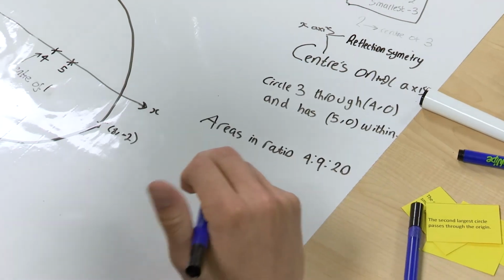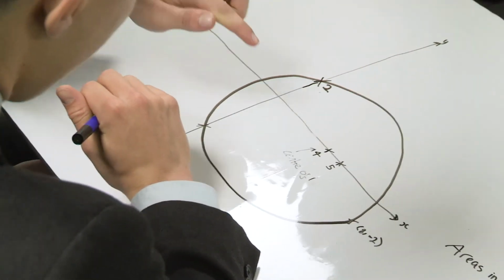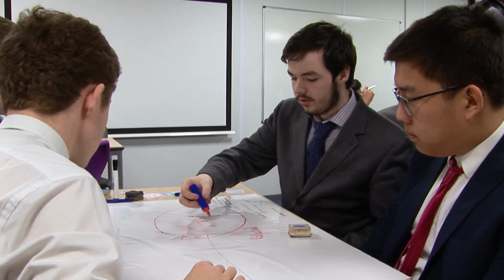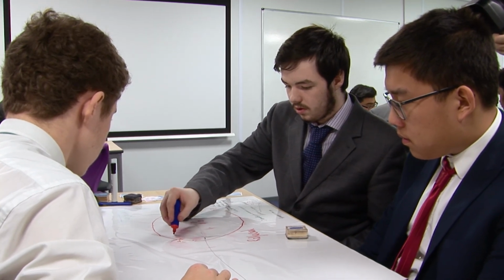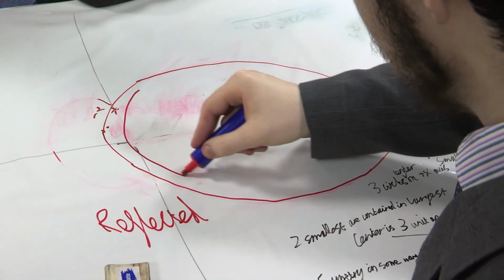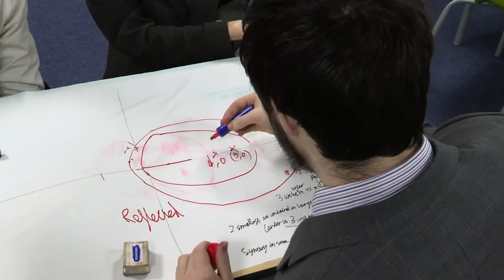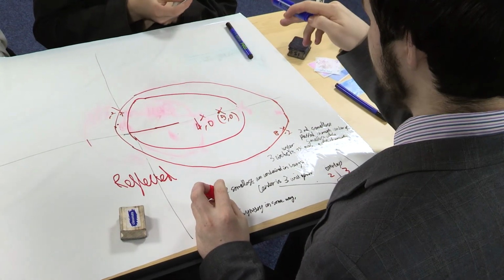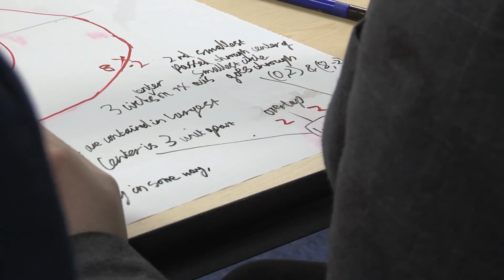FMSP PD Video: Problem Solving – Using group work to develop problem solving